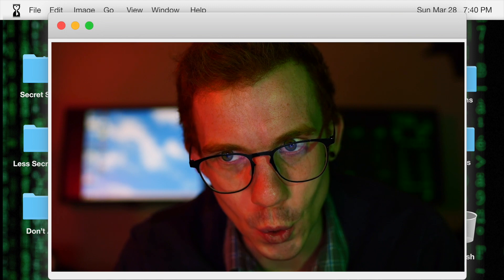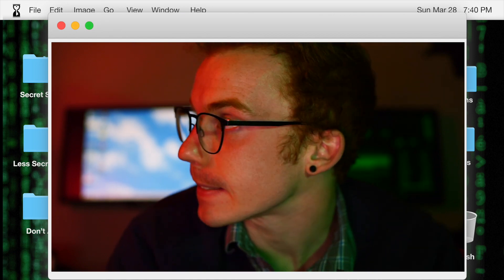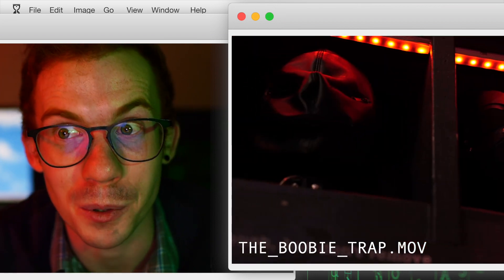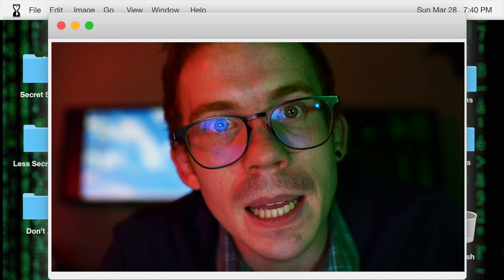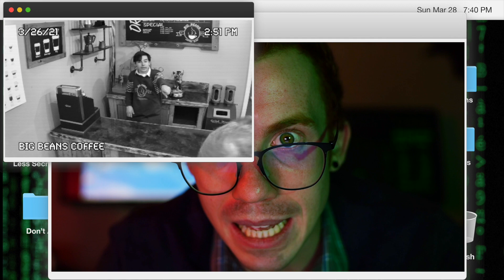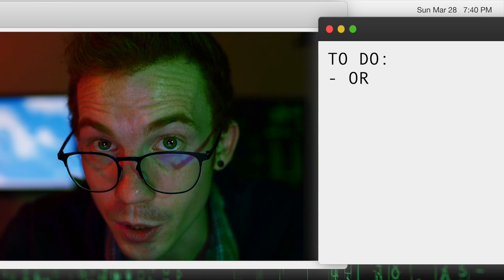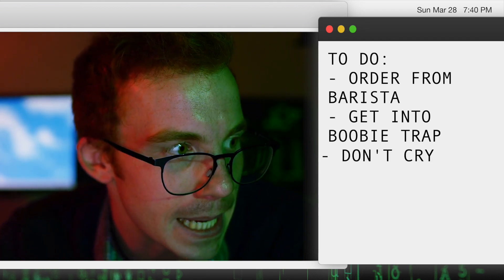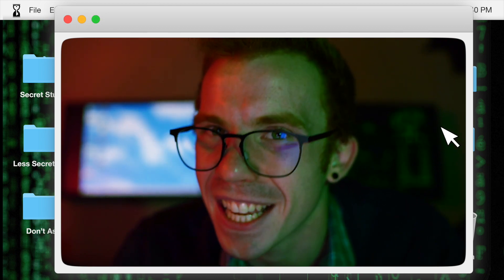The Boobie Trap - 18+ Boston Escape Room Trailer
You’ve found it: The Boobie Trap, a secret BDSM room, behind a local coffee shop. You have got a dirty secret as to why you’re really there. Can you stay focused enough to get in and out without spilling the beans?

The Official Trailer for Trapology Boston's 18+ Escape Room, The Boobie Trap!